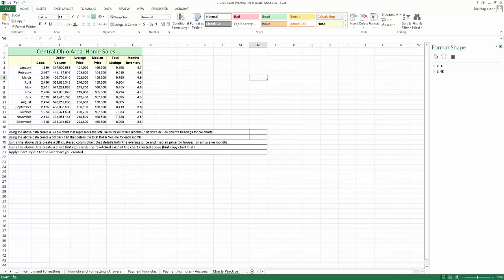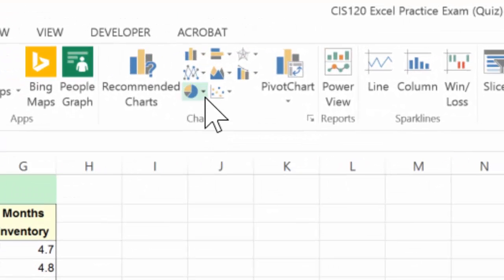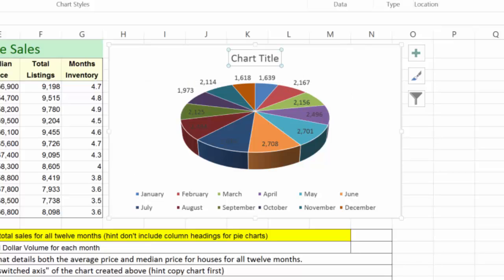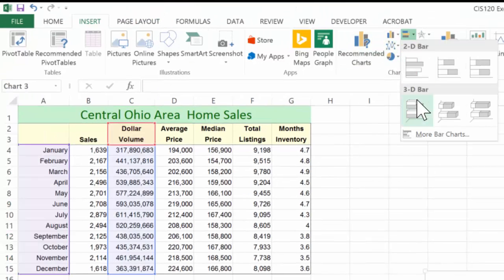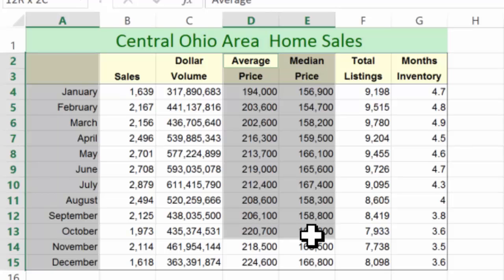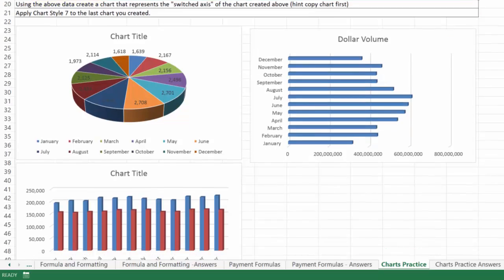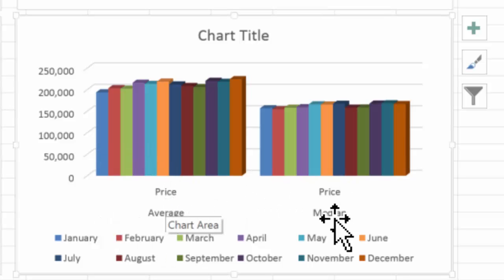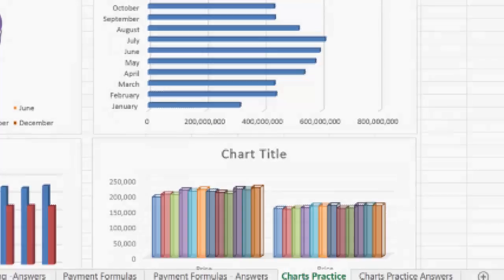Creating Charts in Excel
This video describes how to create a Pie, Bar, and Column chart using the same set of data as an example.